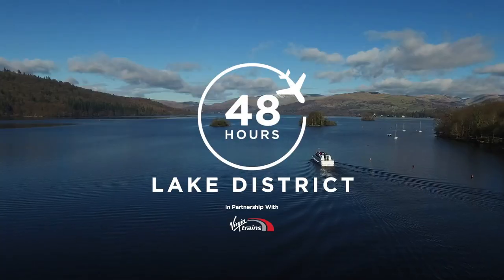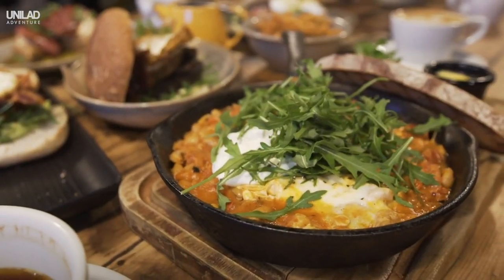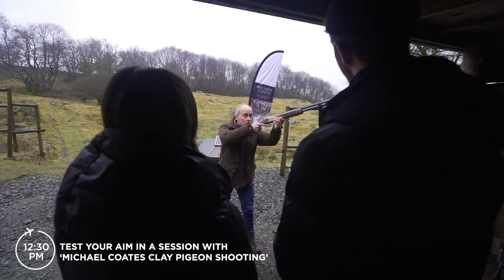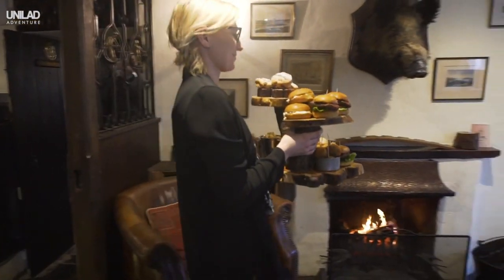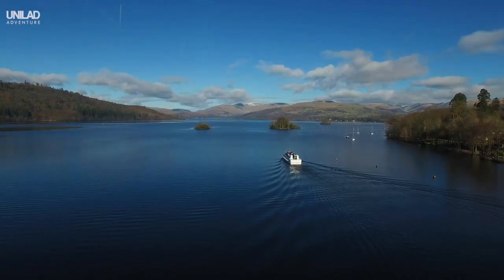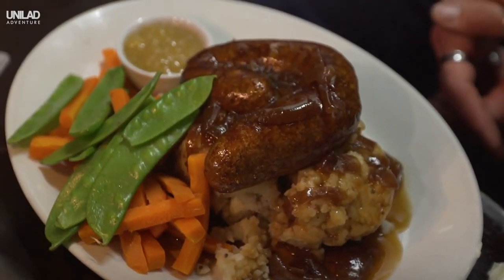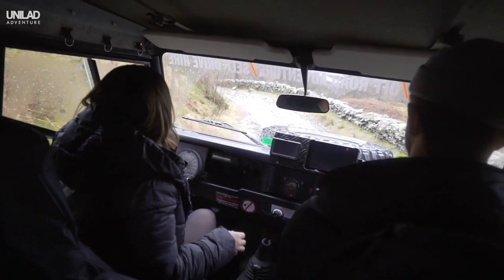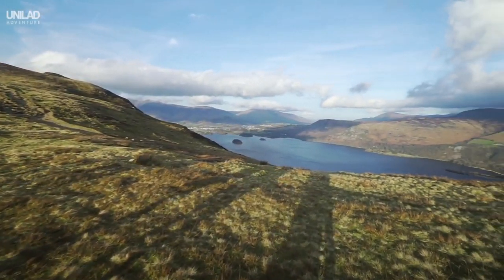English project about Lake District (3 minutes)(No Original)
This is my project about Lake District.